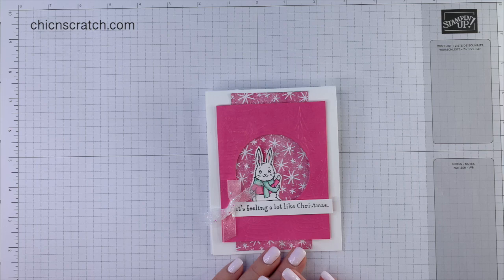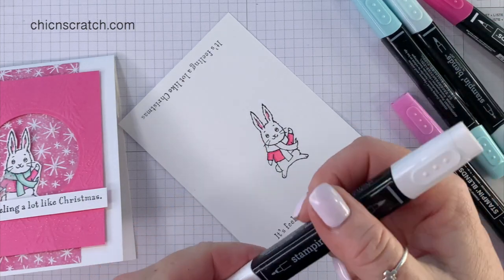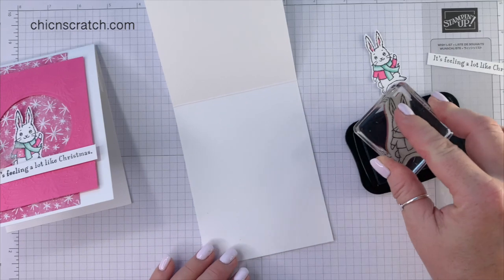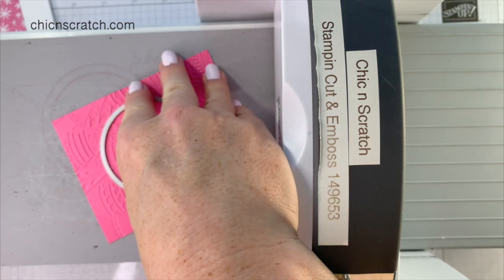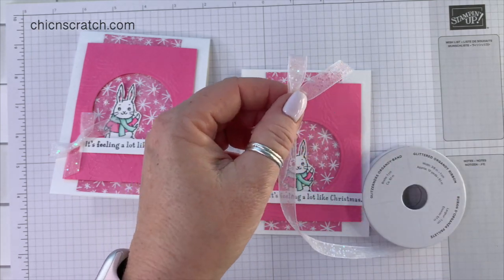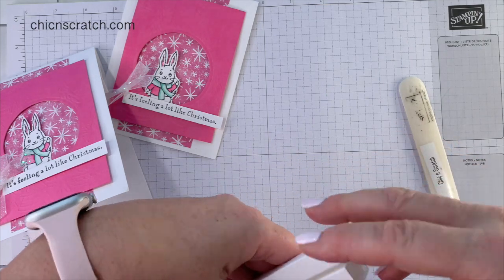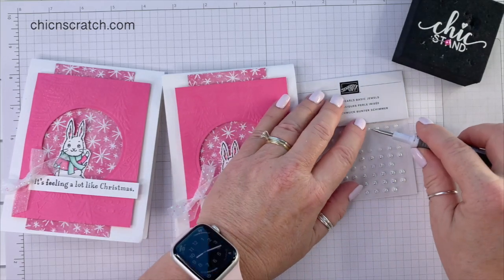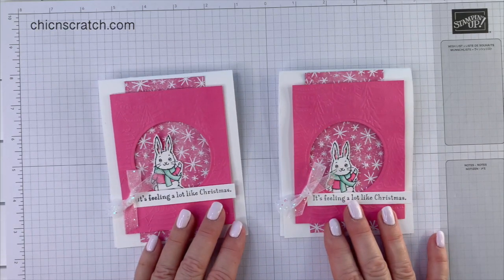Pop Up Gift Card Holder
How to make a Pop Up Gift Card Holder

THANK YOU FOR VISITING MY CHANNEL!  I HOPE TO SEE YOU AGAIN SOON!

Celebrate Everything 12" X 12" (30.5 X 30.5 Cm) Designer Series Paper [159913] - Price: $18.00